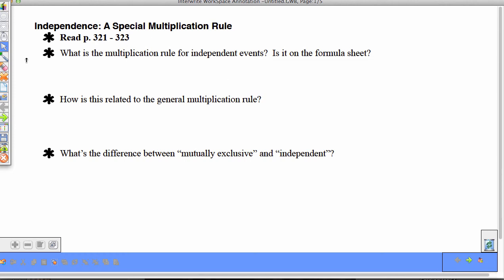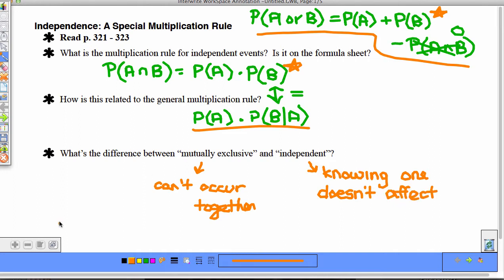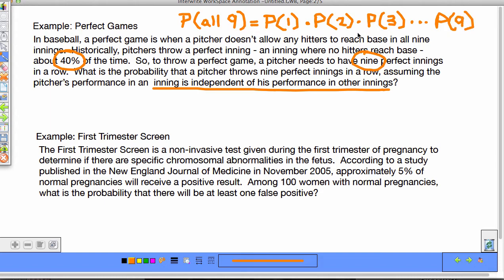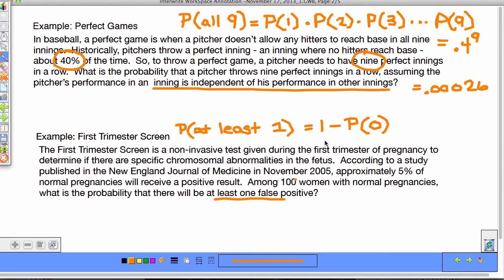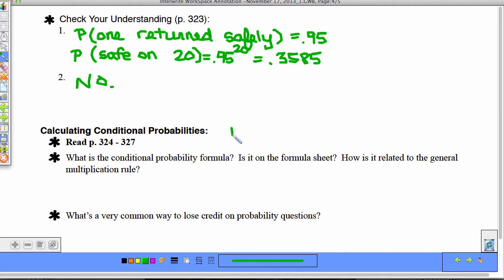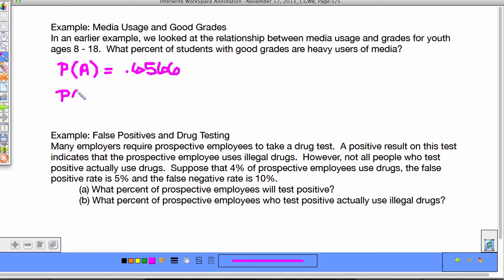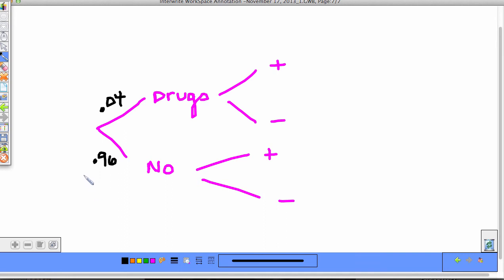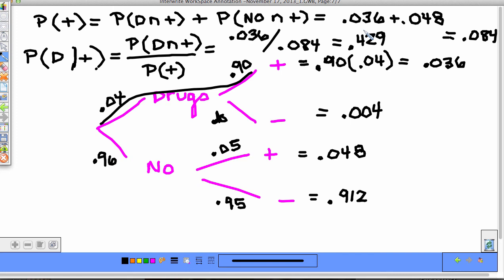Chapter 5 - Video #6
conditional probability formula, independence